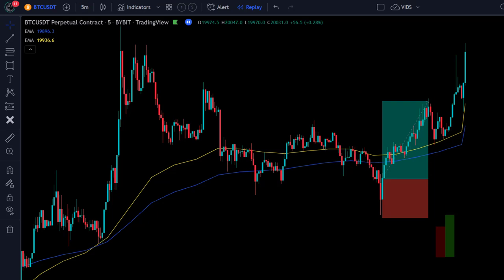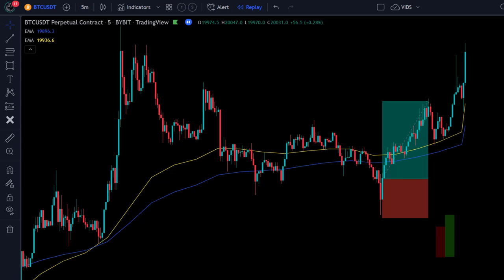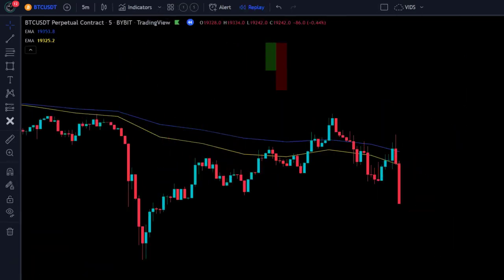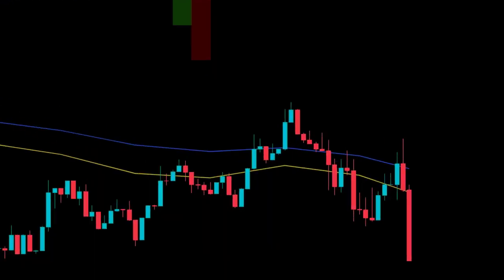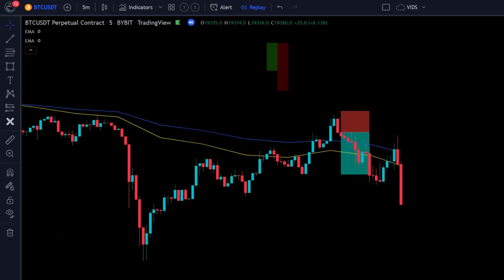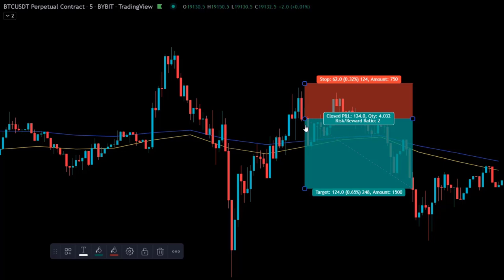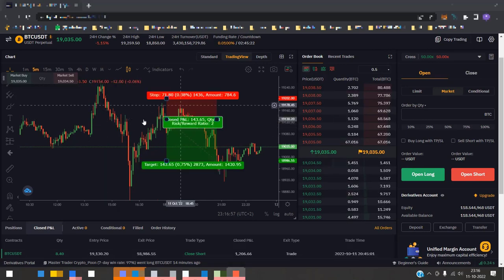The $100 a Day Bitcoin Day trading Strategy START WITH ONLY $1000